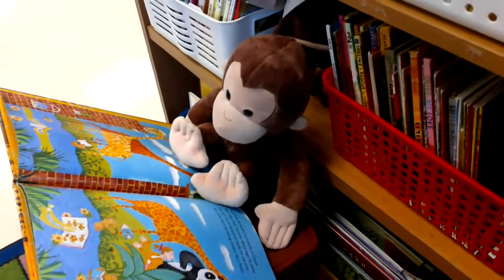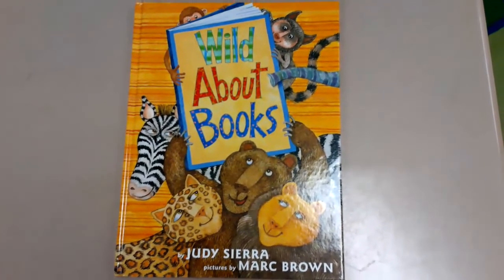What good readers do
Mrs. Buck and her friends, Echo and George, demonstrate what good readers do.  They Listen, Share, and Read.